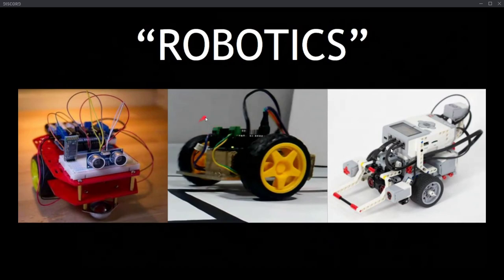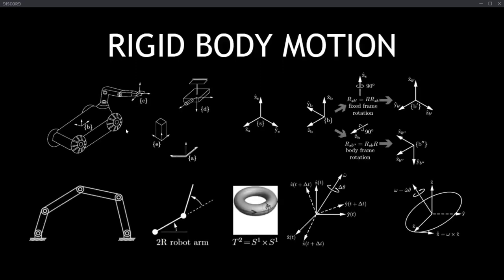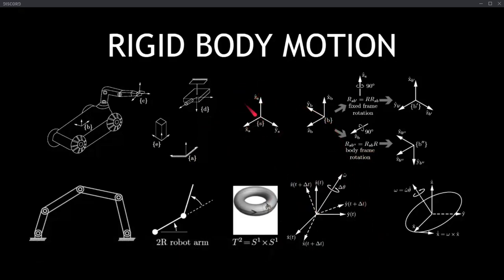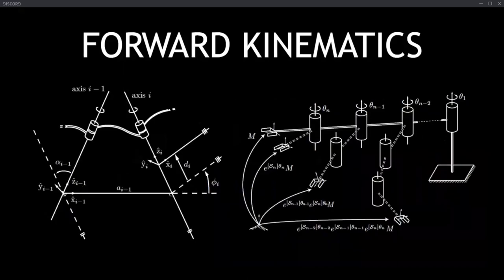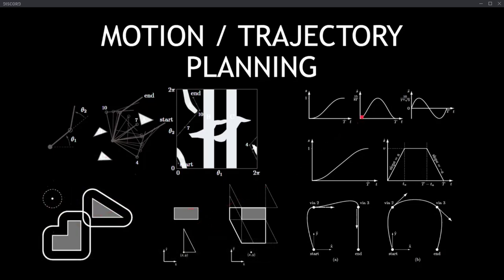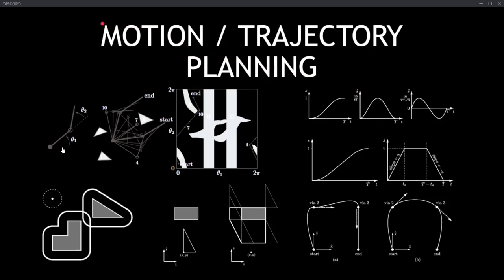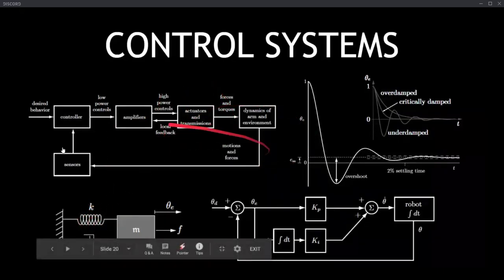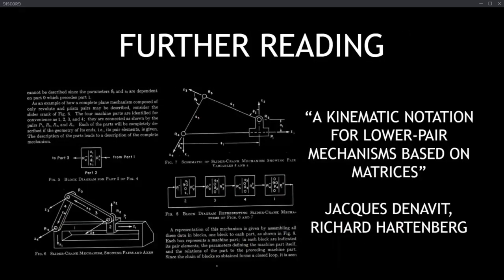Robotics: A Mathematical Perspective (RSM, BoaF Session 5)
This is a talk I'd held on behalf of the Research Society Manipal (RSM), as session 5 of their talk series "Birds of a Feather" (BoaF). In this talk, I cover a basic overview of the various mathematical concepts used in Robotics, as well as a few pointers on where to start.